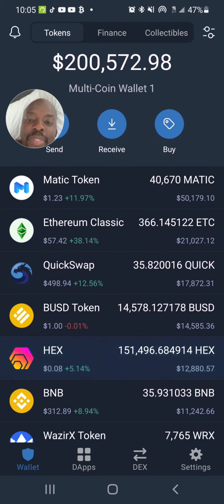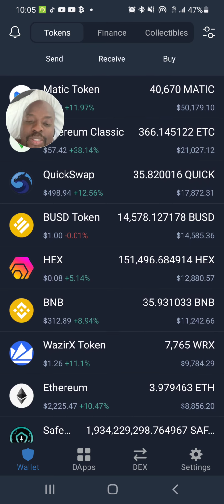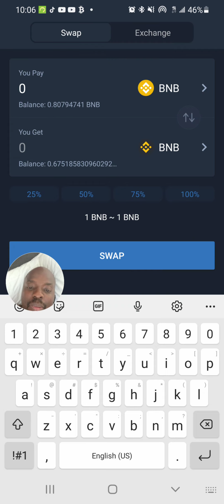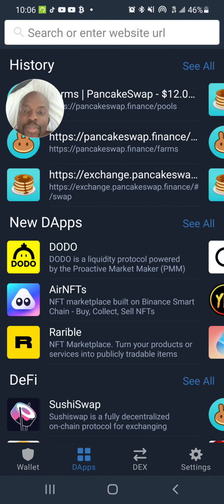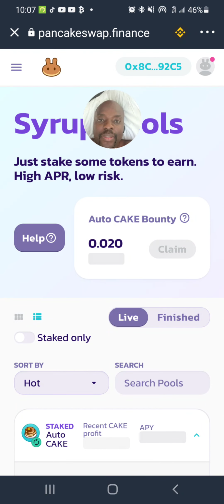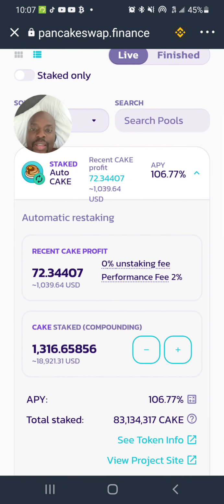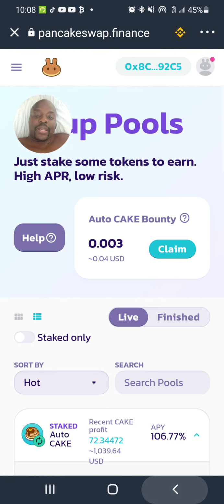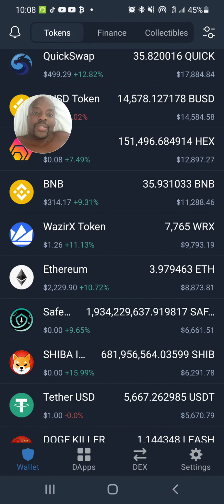How to use Trust Wallet with Busd and Tusd and Pancakeswap Staking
If you are not ready to invest in my Crypto course follow my free ticktock for crypto news & learning
to sign up for Crypto.com and we both get $25 USD :)
The longer you wait, the more time passes by.
ROMEO THE PROFESSOR